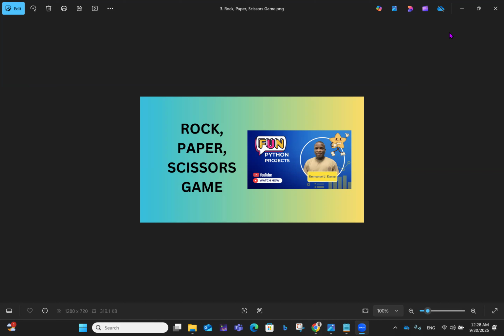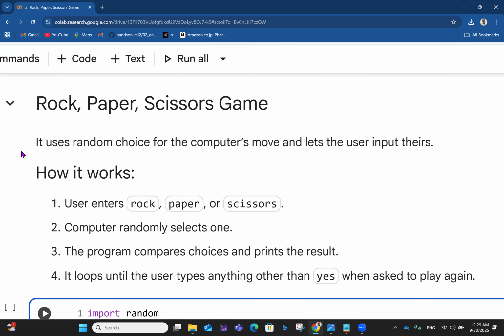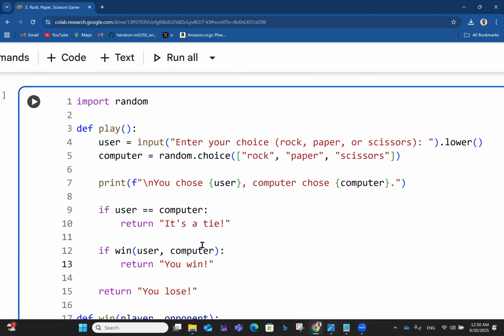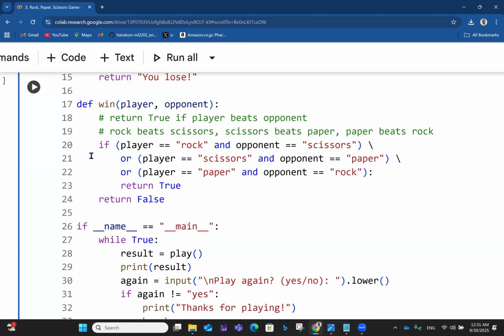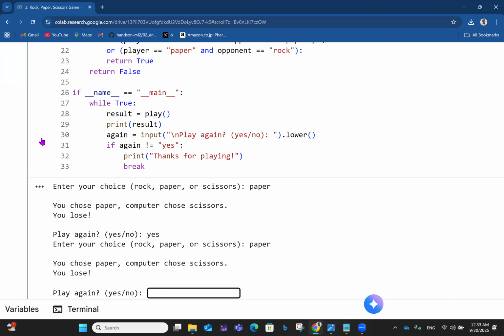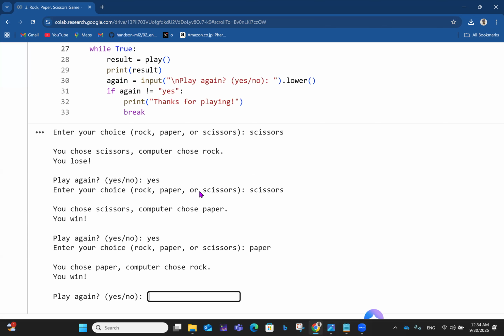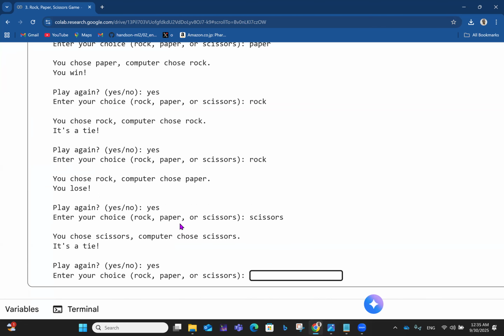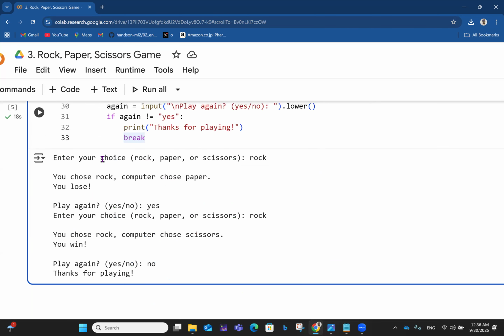3. Rock, Paper, Scissors Game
Learn how to create a fun and interactive Rock, Paper, Scissors game in Python! In this beginner-friendly tutorial, we’ll guide you through building the game step by step, from user input to computer choices and win conditions. This project is perfect for practicing Python basics like loops, conditionals, and randomization while making coding fun and engaging. Whether you’re new to programming or looking for a quick project to sharpen your skills, this Rock, Paper, Scissors game is a great way to level up your Python journey.